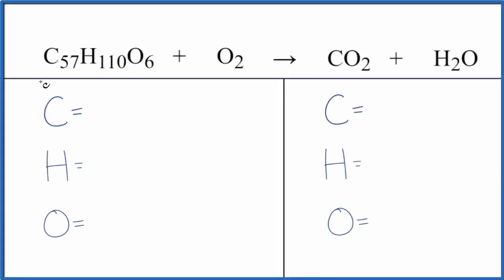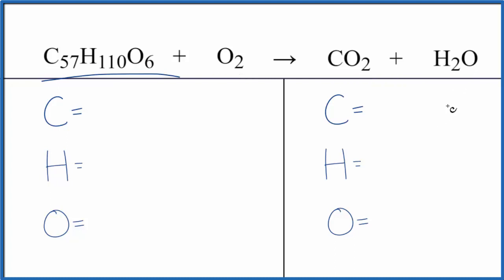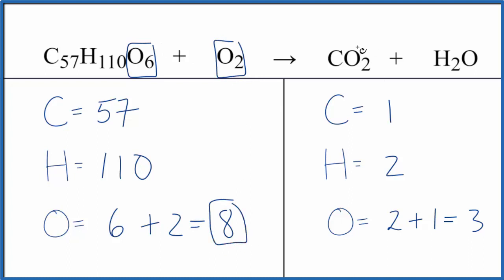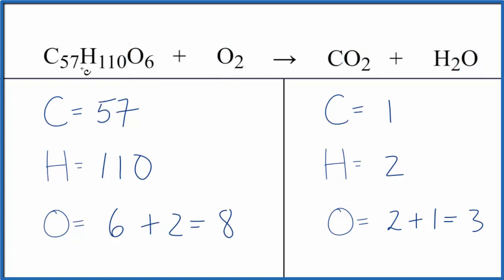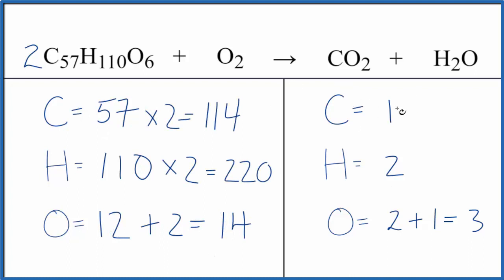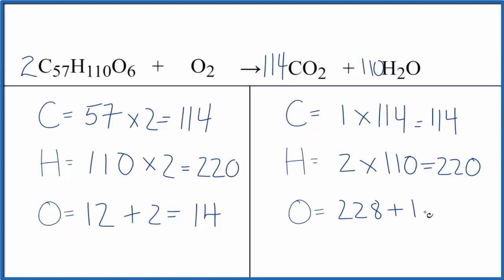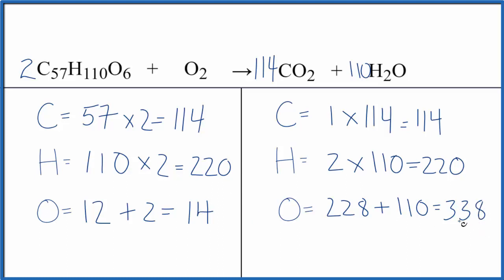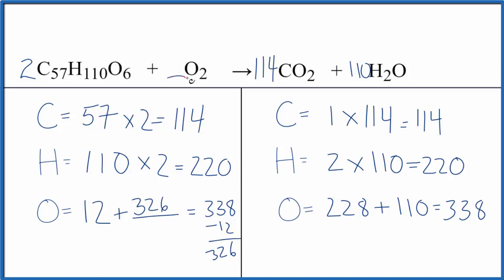Balancing the Equation C57H110O6 + O2 = CO2 + H2O (and Type of Reaction)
To balance the chemical equation C57H110O6 + O2 = CO2 + H2O you first must correctly count all of atoms on each side of the chemical equation.

When we balance an equation like Combustion of Tristearin our goal is to provide the correct coefficients for each compound. The coefficient is the number that goes in front of the compound.

Once you know how many of each type of atom you can only change the coefficients (the numbers in front of atoms or compounds) to balance the equation for Combustion of Tristearin .